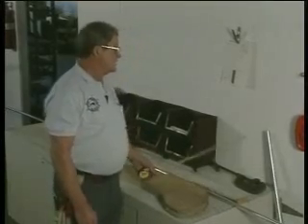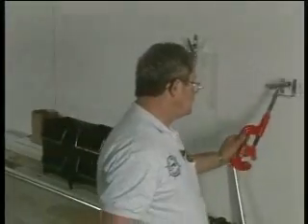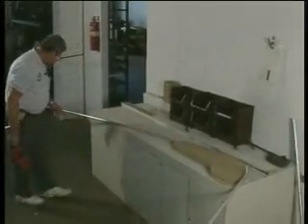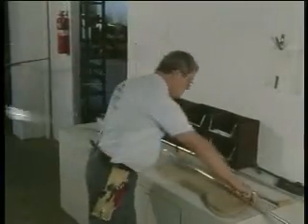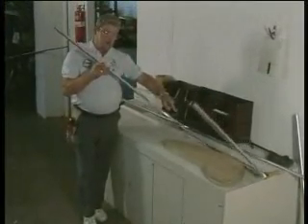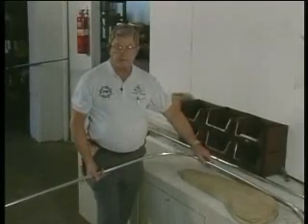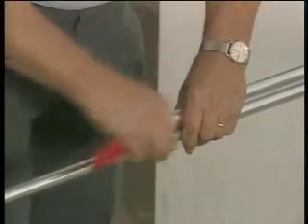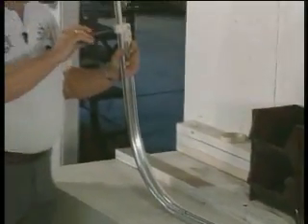Designing and Beninding Boat Top Frames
This training video clip provides short segments for you to see the quality and detail in the full length version.